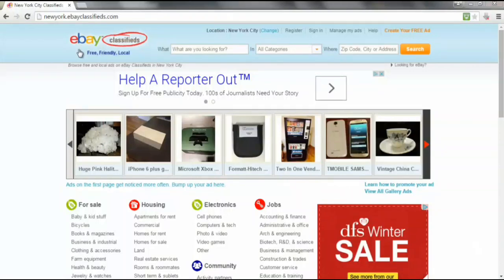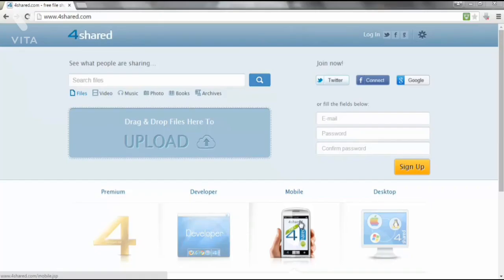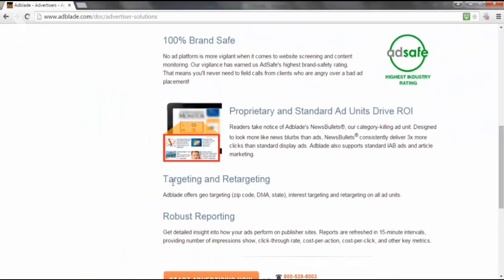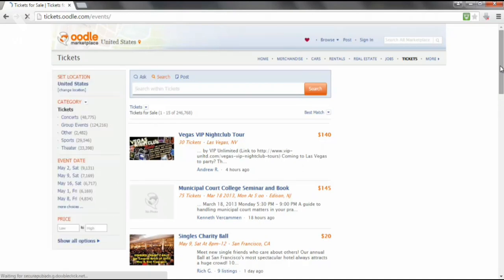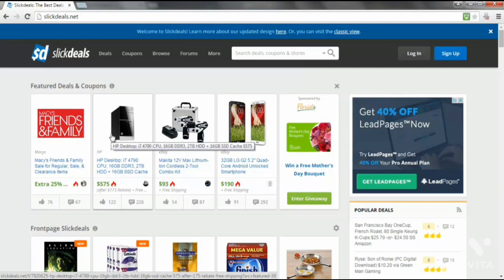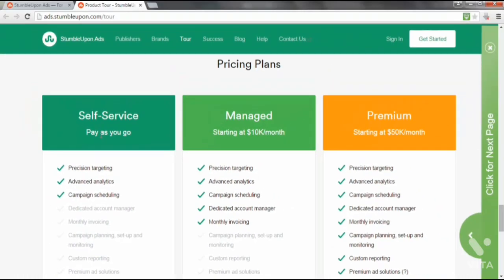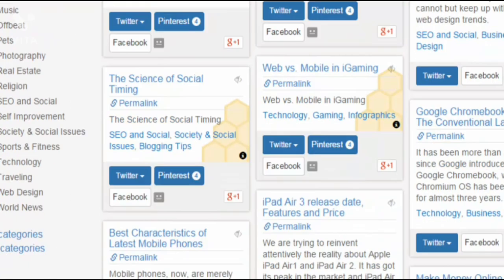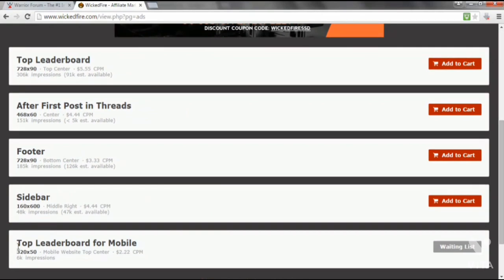Earn daily money with the help of traffic Unleashed